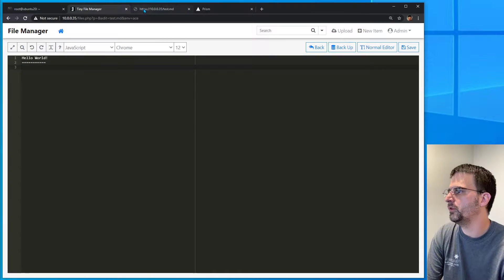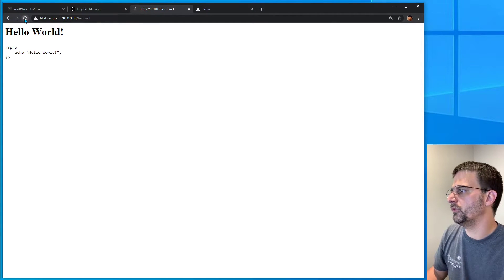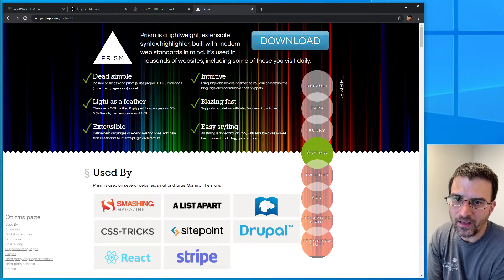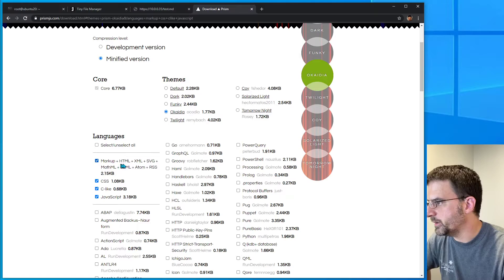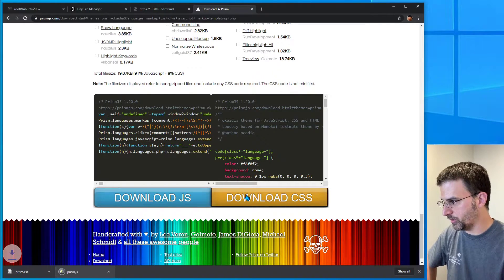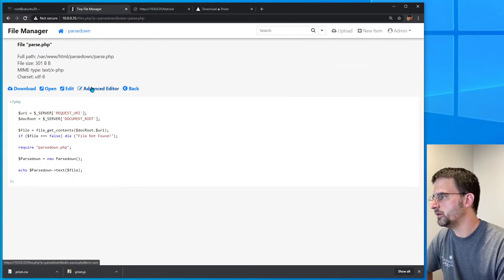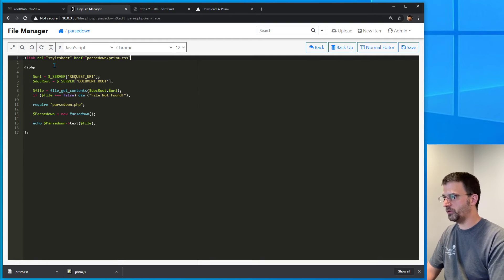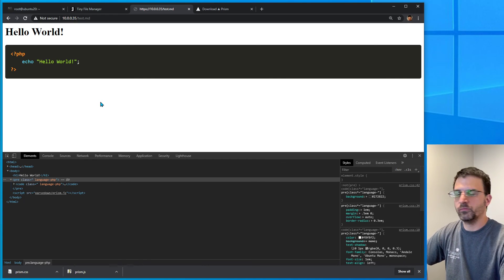Ep.19 Serve Markdown with Code Highlighting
In this quick video we show how to add code highlighting to our markdown server using prism.js